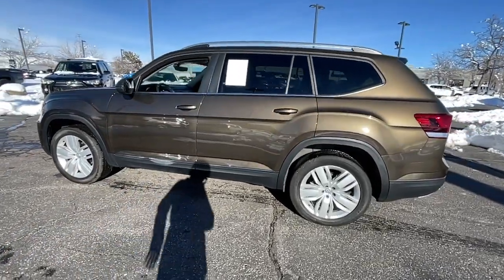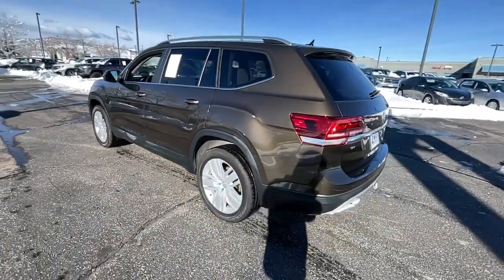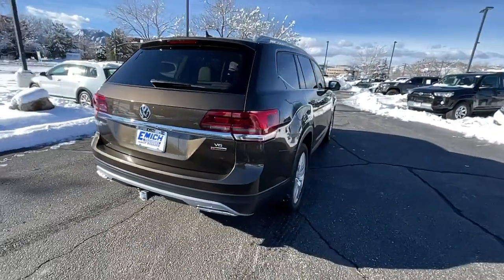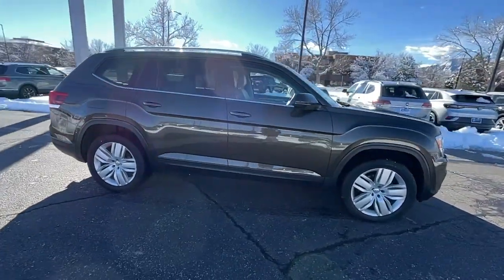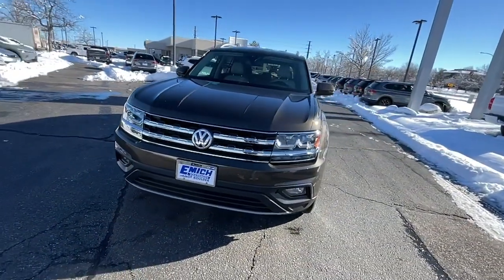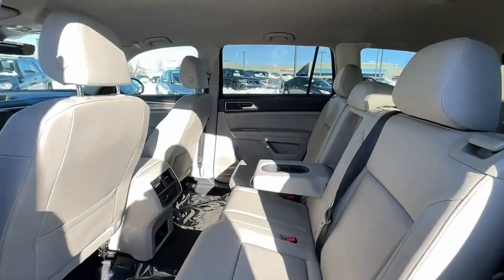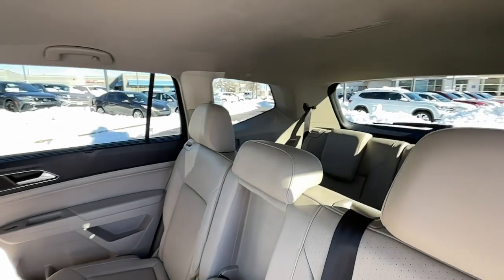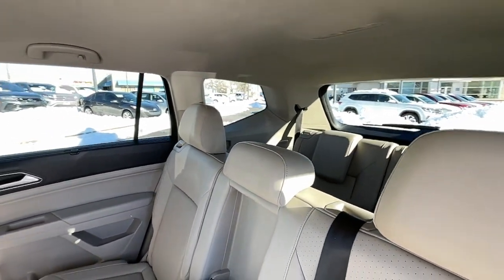2019 Volkswagen Atlas Boulder, Longmont, Westminster, Broomfield, Denver P552490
Terra Brown Metallic Used 2019 Volkswagen Atlas 3.6L V6 SE available in 2470 49th Street, Boulder, Colorado at Emich Volkswagen of Boulder. Servicing the Boulder, Longmont, Westminister, Broomfield, Denver, CO area.

Clean CARFAX. CARFAX One-Owner. Certified. Atlas 3.6L V6 SE w/Technology 4D Sport Utility 3.6L VR6 8-Speed Automatic with Tiptronic AWD Terra Brown Metallic Shetland Beige w/V-Tex Leatherette Seating Surfaces. 20 Silver Triple 5-Spoke Wheels (Wheels: 20 Silver Triple 5-Spoke Alloy) Towing Package Atlas 3.6L V6 SE w/Technology 4D Sport Utility 3.6L VR6 8-Speed Automatic with Tiptronic AWD Terra Brown Metallic Shetland Beige w/V-Tex Leatherette Seating Surfaces 3.60 Axle Ratio 3rd row seats: split-bench 4-Wheel Disc Brakes 8 Speakers ABS brakes Air Conditioning Alloy wheels AM/FM radio: SiriusXM Auto-dimming Rear-View mirror Automatic temperature control Brake assist Bumpers: body-color Compass Delay-off headlights Driver door bin Driver vanity mirror Dual front impact airbags Dual front side impact airbags Electronic Stability Control Emergency communication system: VW Car-Net services (capabilities require enrollment or subscription) Exterior Parking Camera Rear Forward collision: FCW w/Autonomous Emergency Braking mitigation Four wheel independent suspension Front anti-roll bar Front Bucket Seats Front Center Armrest Front dual zone A/C Front fog lights Front reading lights Heated Comfort Front Bucket Seats Heated door mirrors Heated front seats Illuminated entry Low tire pressure warning Occupant sensing airbag Outside temperature display Overhead airbag Overhead console Panic alarm Passenger door bin Passenger vanity mirror Power door mirrors Power driver seat Power Liftgate Power steering Power windows Radio data system Radio: Composition Media 8.0 Touchscreen Rain sensing wipers Rear air conditioning Rear anti-roll bar Rear reading lights Rear seat center armrest Rear window defroster Rear window wiper Remote CD player Remote keyless entry Roof rack: rails only Security system Speed control Speed-sensing steering Split folding rear seat Spoiler Standard Suspension Steering wheel mounted audio controls Sun blinds Tachometer Telescoping steering wheel Tilt steering wheel Traction control Trip computer Turn signal indicator mirrors Variably intermittent wipers and V-Tex Leatherette Seating Surfaces.brbrbrOdometer is 23266 miles below market average!brVolkswagen Certified Pre-Owned Details:brbr  * Vehicle Historybr  * 100+ Point Inspectionbr  * For CPO Vehicles purchased on or after January 5 2021: MY17 and older vehicles are eligible for a 2 year 24000 mile whichever occurs first limited warranty. MY18 and MY19 vehicles are eligible for a 1 year 12000 mile whichever occurs first limited warranty. MY2020+ vehicles are eligible for a 2 year 24000 mile whichever occurs first limited warranty. 3 month SiriusXM Platinum Plan trial subscription.br  * Warranty Deductible: $50br  * Roadside AssistancebrbrbrAwards:br  * 2019 KBB.com 10 Best Road Trip Cars   * 2019 KBB.com 12 Best Family CarsbrbrBoulder Longmont Loveland Broomfield Superior Louisville Lafayette Erie Thornton Westminster Arvada Golden.